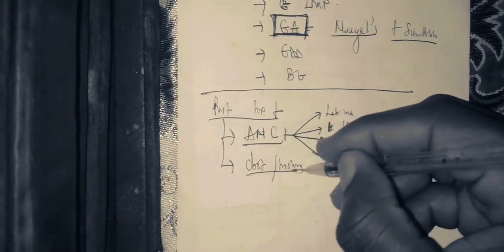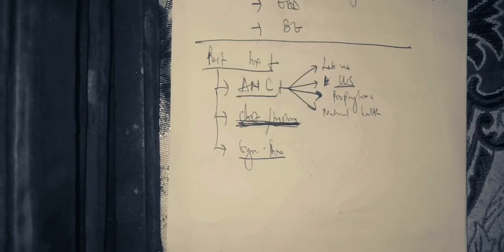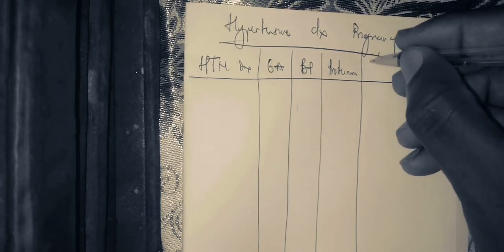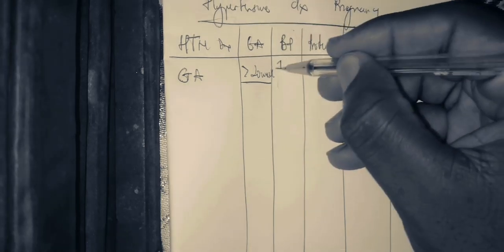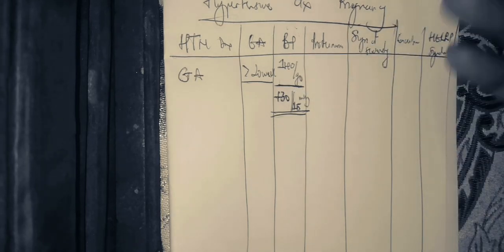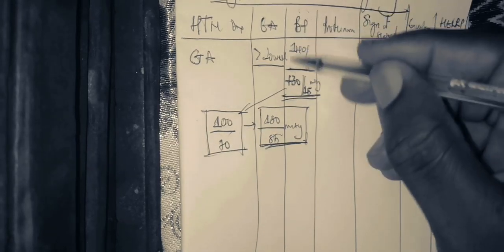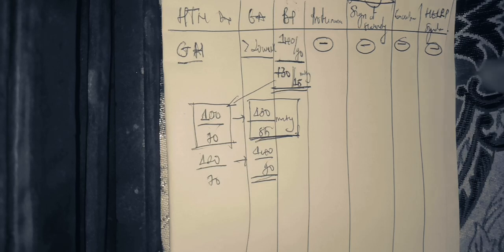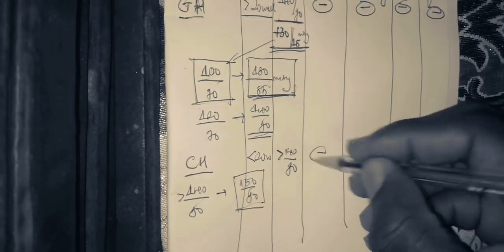SchrDbb_Risk factor part 3 and characteristics of Hypertensive disease in pregnancy